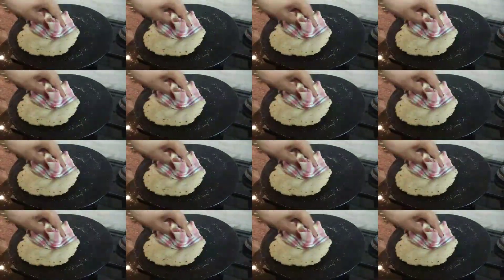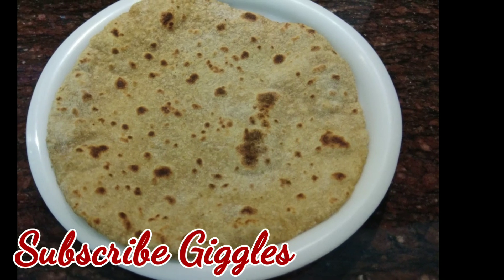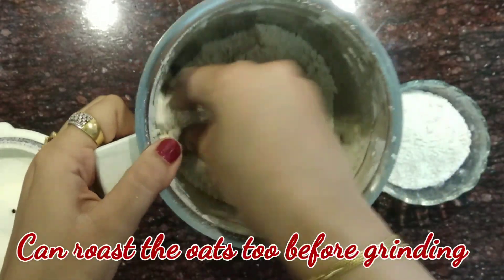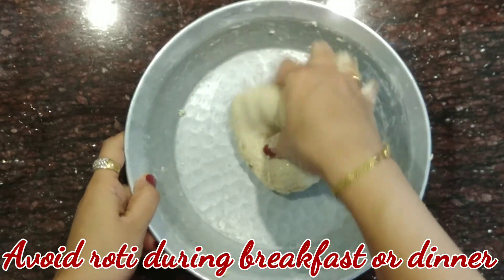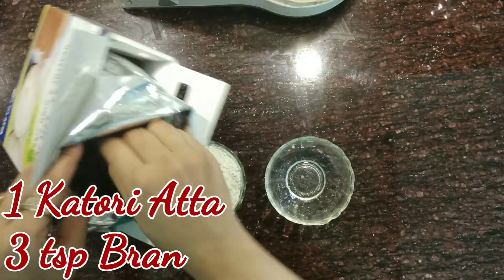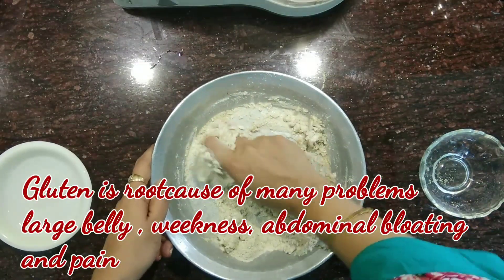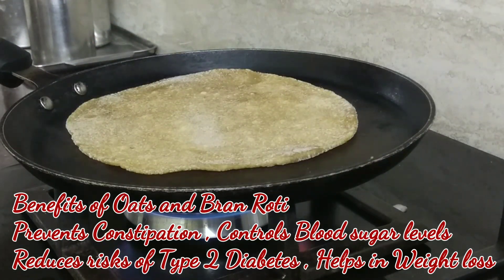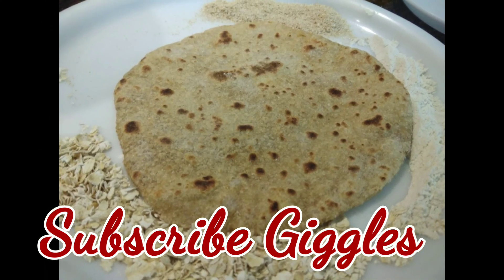Healthy Rotis for Weight Loss || Is Normal Roti Healthy? | Lose 5 kg in a month with these rotis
These 2 Rotis have amazing health benefits. It not only helps in weight loss but also aids in digestion , prevents constipation , reduces risks of heart diseases and prevents colonal and breast cancer .
Follow on my social networking sites

My Previous Weight loss Videos -